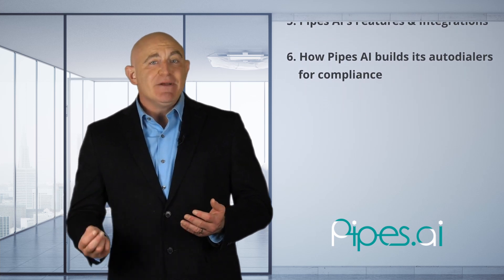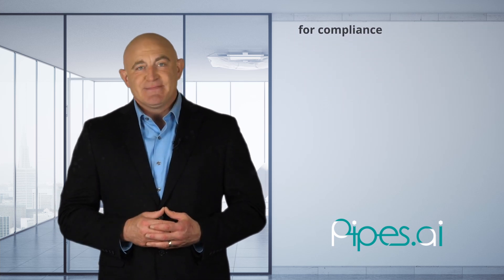Intro: Autodialer for TCPA Compliance Pipes Ai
Hi, I am Ron with Pipes Ai and I am here to introduce our blog post "Autodialers for TCPAA compliance".  In the description below there is a link to this post on the Pipes Ai website.

The blog post covers the following topics:

1-Why TCPA Compliance Matters
2-How Pipes ai Makes TCPA Compliance Simple
3-Contacting leads without a consent certificate
4-Contacting leads with a fake consent certificate
5-Pipes Ai's Features & Integrations
6-How Pipes Ai builds its autodialers for compliance

On our website we have many more resources to help you manage and optimize your call center. Please visit and let us know how we can help.